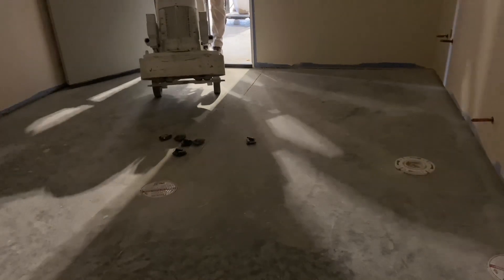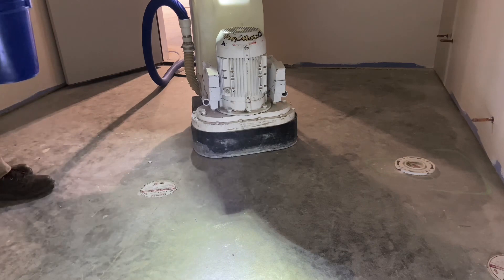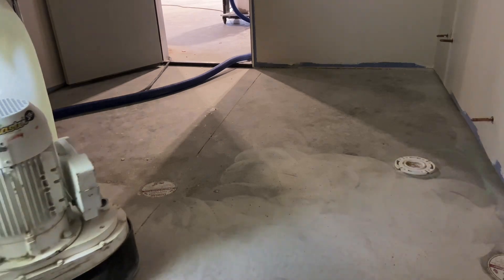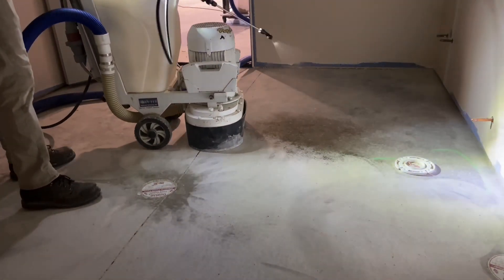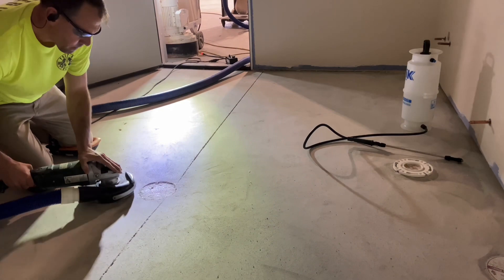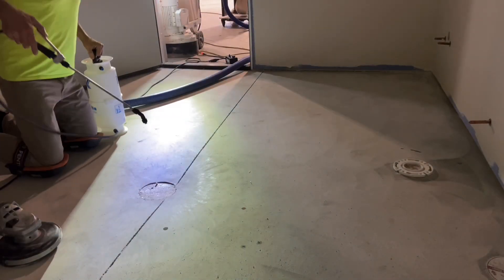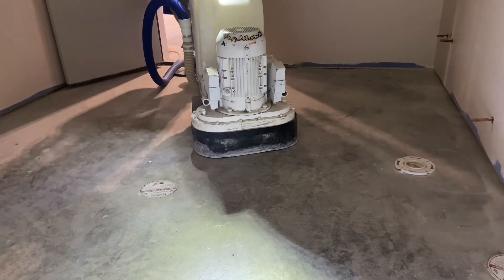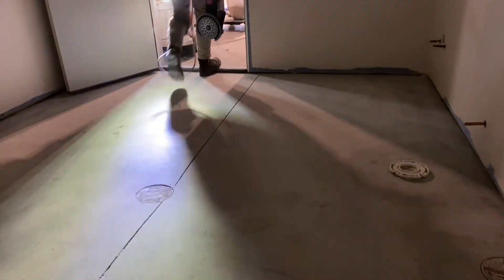How To: Hard Concrete Grinding and Glazed Diamond Prevention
Thin-mil epoxy coatings don’t need much profile to stick, but they do need a surface that’s absorbent. Despite the fact that concrete free of curing compounds or sealers does darken when dampened, it doesn’t mean it’s porous enough to absorb a coating. This is why diamond grinding is so important to thin-mil coatings attaining adhesion. Diamond grinding removes the topmost consolidated surface that well placed concrete exhibits. It also fractures the sand crystals all concrete contains. Absorbent though unsealed concrete may be, it still needs to be opened for the new coating to stick.

The video documents a small space being profiled to a CSP#2. The thin-mil epoxy that will be installed specifies this profile. The slab was placed well and was troweled smooth. It’s a dense surface that’s tough to scratch. To help the process, sand and water are used to open it up.